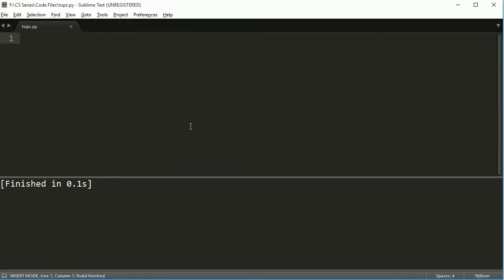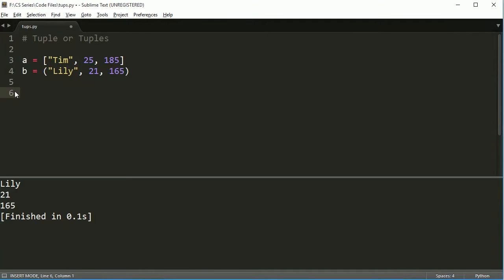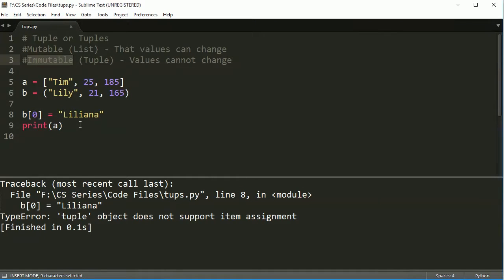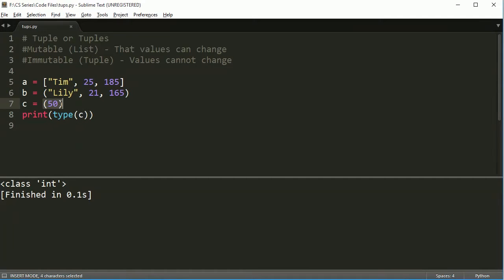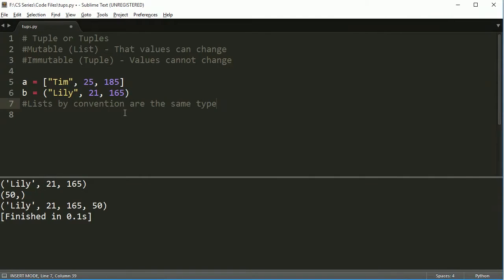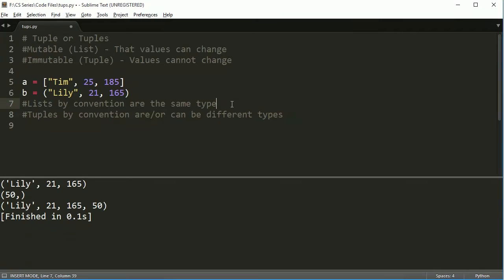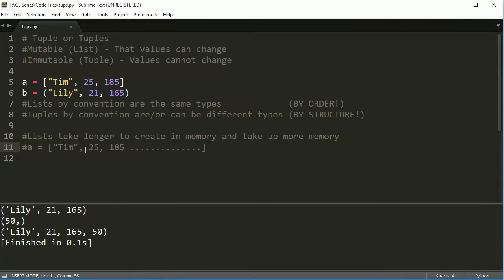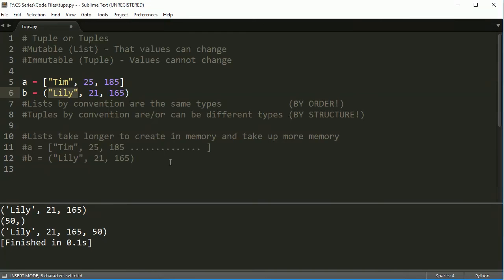Python Programming Series (Tuples): The basics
An introduction into what a tuple is and how it's used.